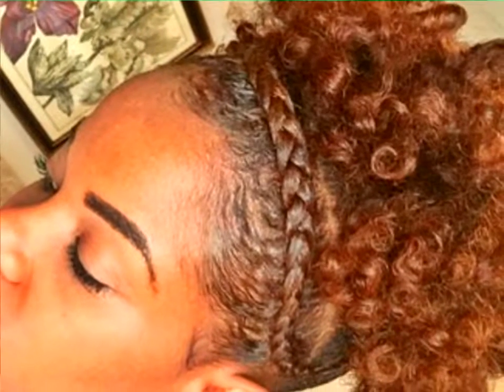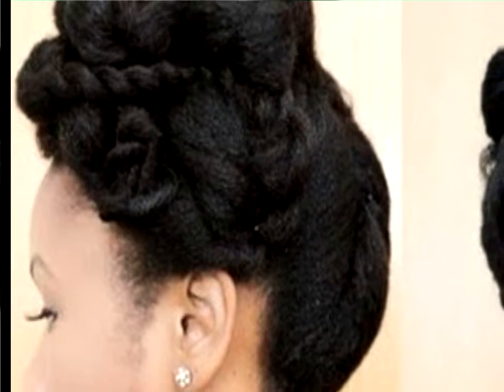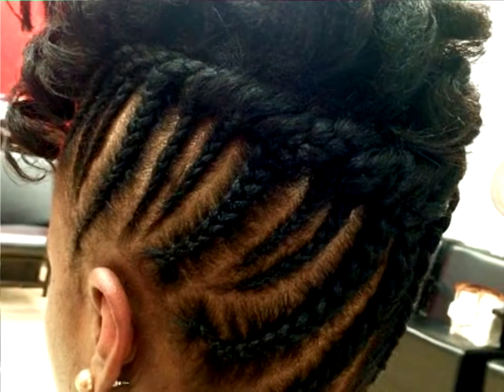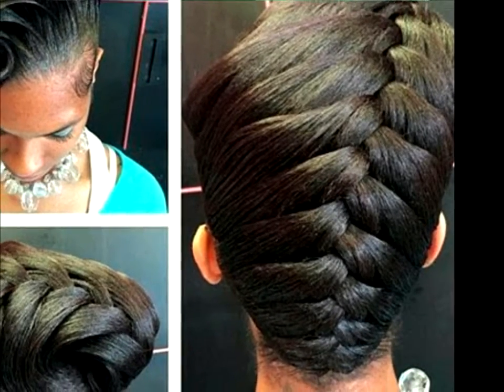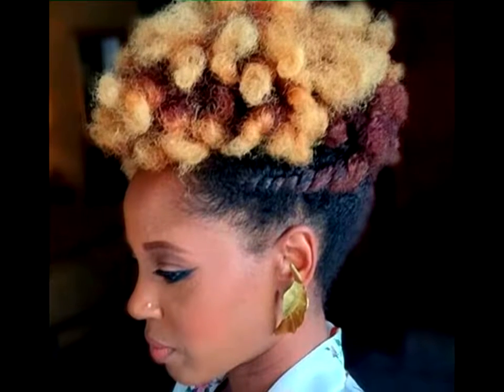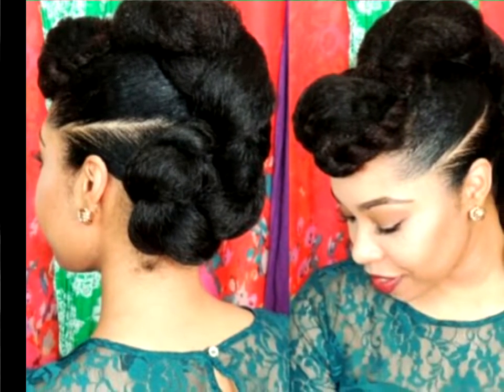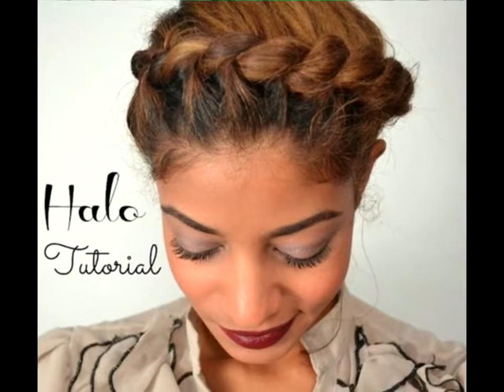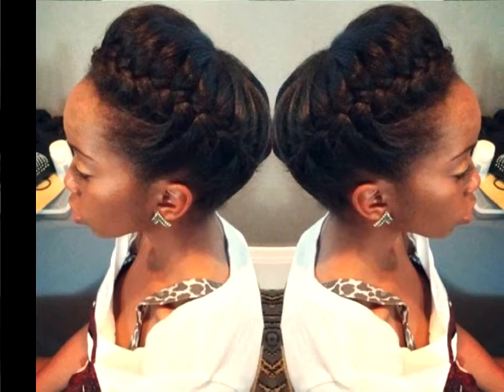Beautiful Protective Updos of Natural Hair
Updos for natural hair can seem like a dream come true when the temperature is climbing
and heat styling becomes the dreaded moment of every day.
 Most of us have been anxiously awaiting summer weather all year long,
but humidity or aggressive sun can impair both your hairstyle and your hair health.